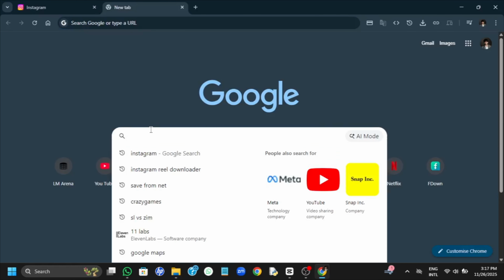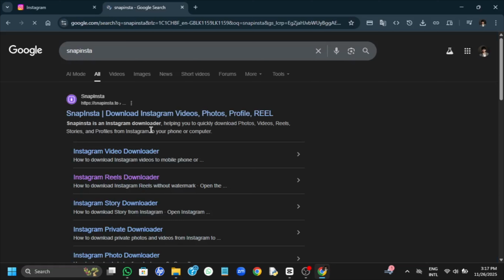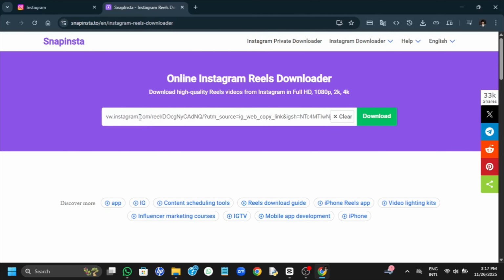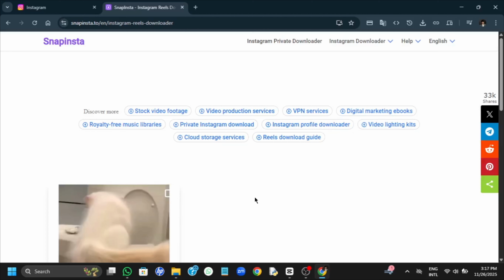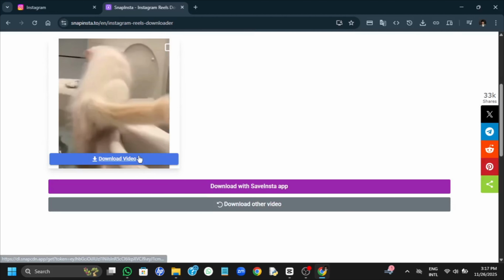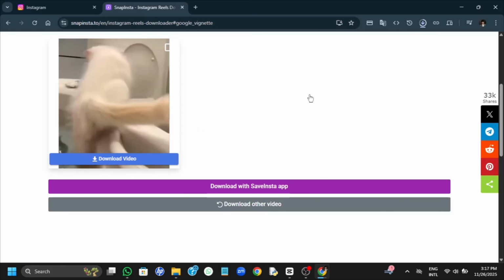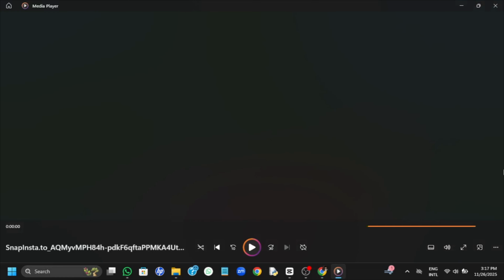Download Instagram, TikTok & Facebook Videos Free | SnapInsta & SaveFromNet Tutorial 2025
🔥 Want to download videos from Instagram, TikTok, or Facebook for free? No apps, no login, no hassle! In this video, I show you step-by-step how to save videos online using SnapInsta and SaveFromNet.

With this simple trick, you can download any social media video instantly and watch offline anytime!

✅ Works for Instagram Reels, TikTok videos, Facebook posts, and more
✅ No app installation required
✅ High-quality video downloads

How to use:
1️⃣ Copy the video link from Instagram/TikTok/Facebook
2️⃣ Open SnapInsta or SaveFromNet website
3️⃣ Paste the link & click download
4️⃣ Enjoy your video offline instantly!

💡 Tip: Make sure you respect creators’ content and use downloaded videos responsibly.